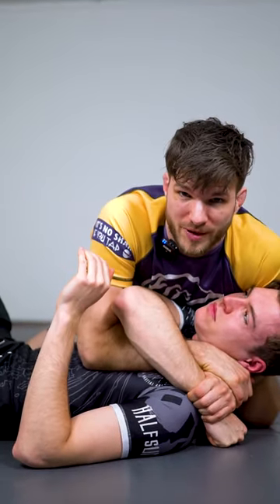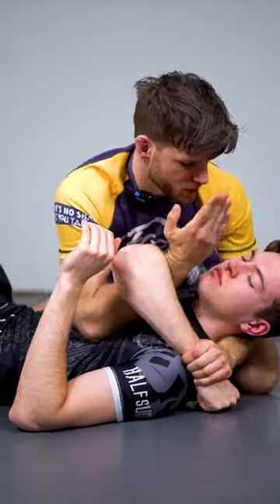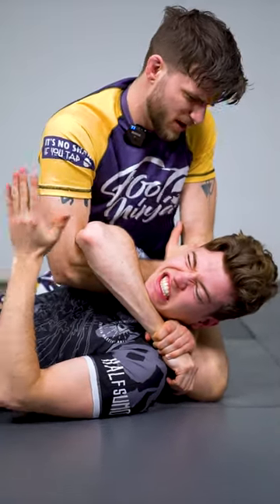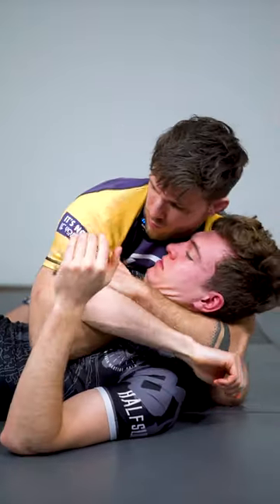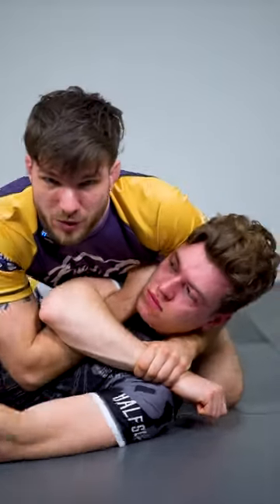Cobra CLUTCH choke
Instruction: Tum Energia
Assisting: Frank Lemmen
Video and editing: Ward Lemke